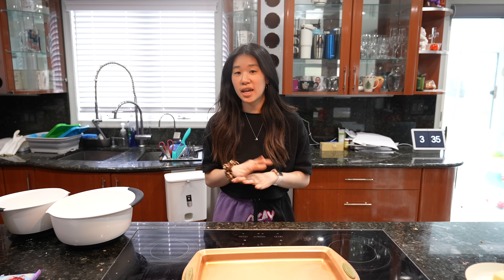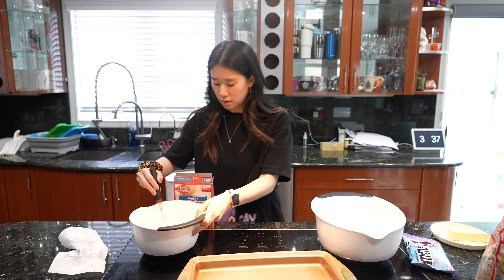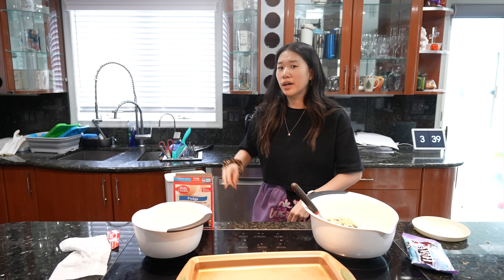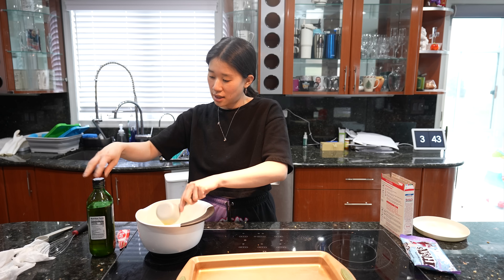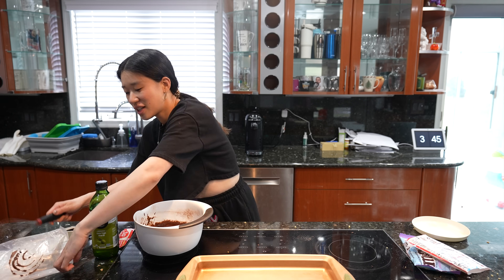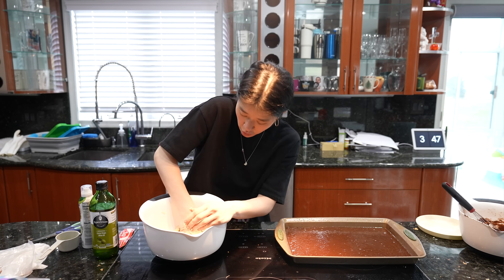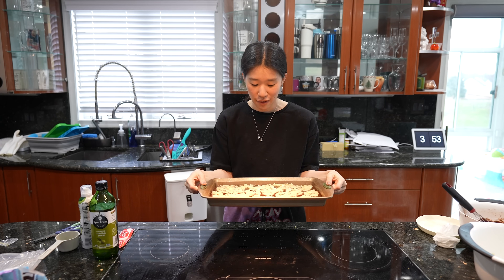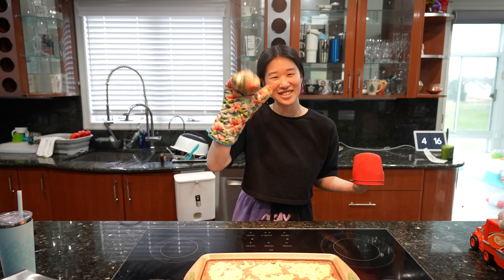Let's make these EASY Easter dessert together!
I made these SUPER easy "Monster" Cookie Brownies with these boxed ingredients and they were SO good. They are perfect dessert for when you're in a time crunch but want to bring a large dessert enough for several people! You can also mix in any colored m&m according to the season which is the best part!